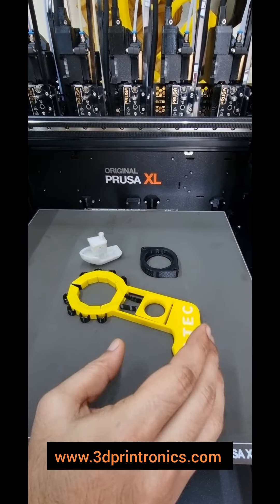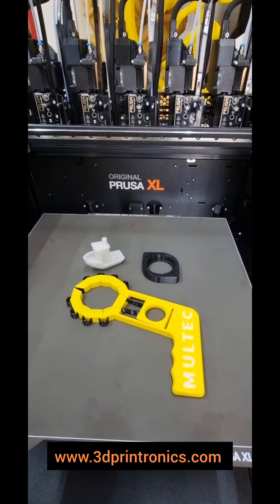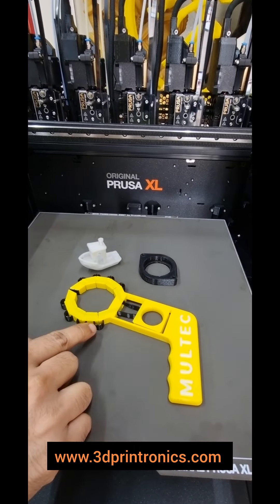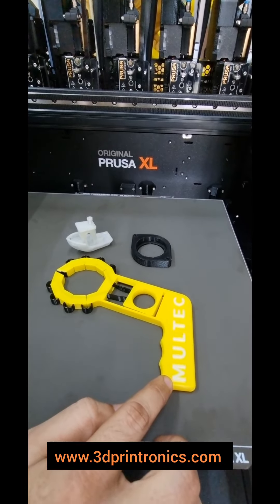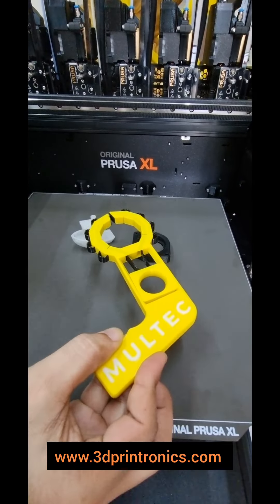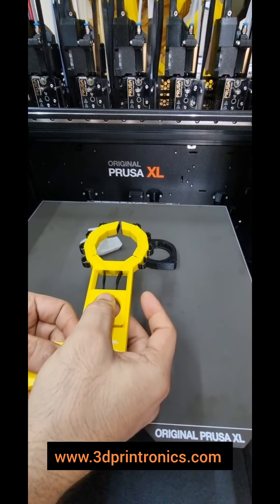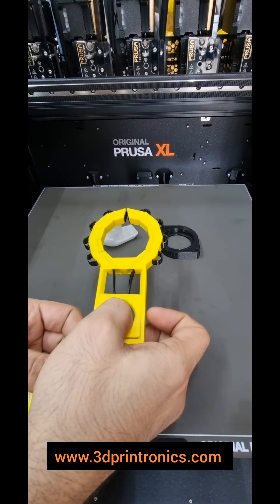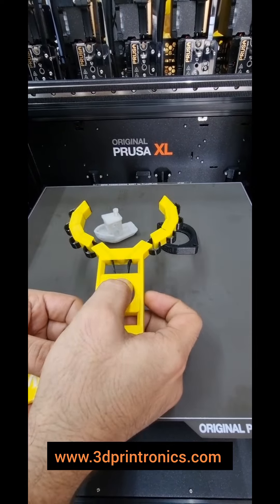Multi material 3d printing on Original Prusa XL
This awesome design by @MultecDe3D-Drucker has been 3d printed on originalprusa XL 3d printer.

Black color part has been printed with TPU from @Polymaker and yellow color part in PETG.

This part clearly demonstrates the application of multi material 3d printing and what advantages it brings.